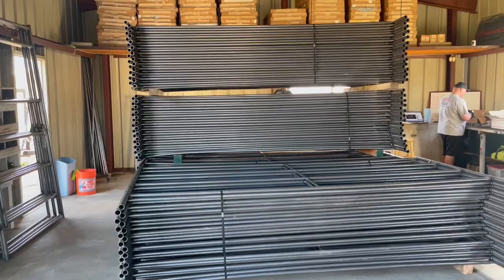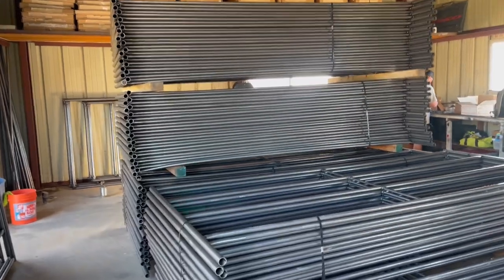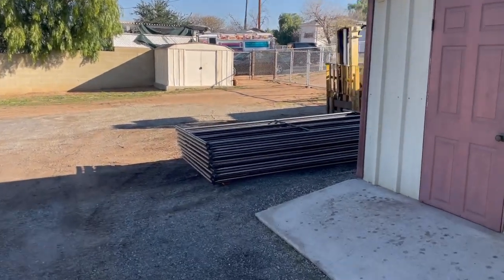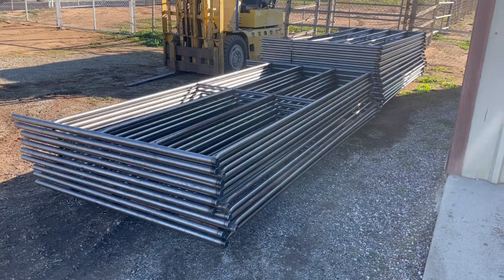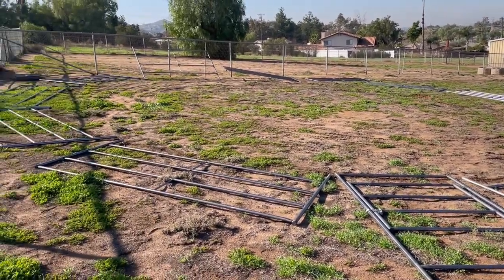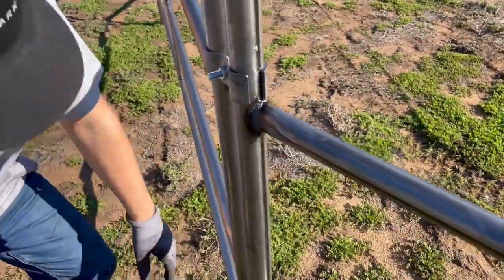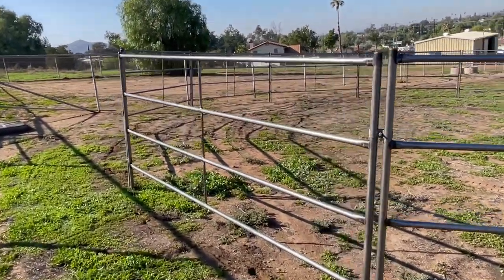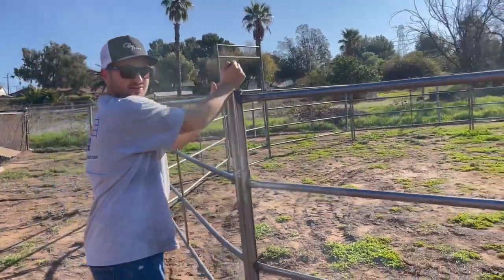SoCal Fence and Barn Vlog: Setting Up a Round Pen and Preparing a Pickup Order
Welcome to our latest video! In this video, we take you behind the scenes as we prepare a pickup order for one of our valued customers here in the Inland Empire area of Southern California. This order includes two 20ft x 20ft side by side horse stalls and a 40ft round pen. We also show you the process of setting up and installing a round pen in our pasture.

If you're in need of high-quality horse stalls or round pens in the Inland Empire or Southern California, be sure to check out the products featured in this video: